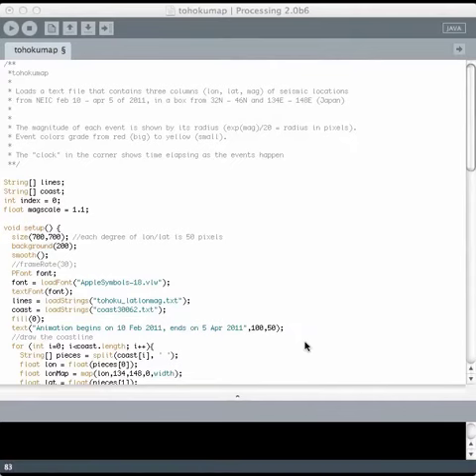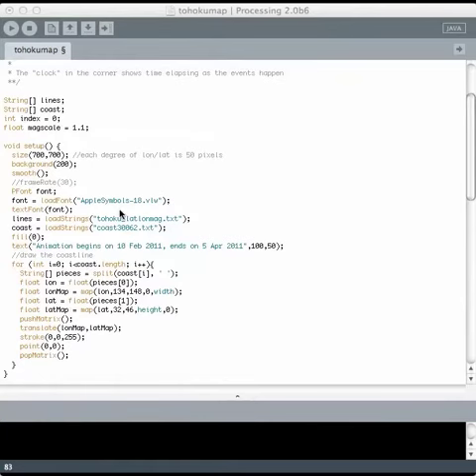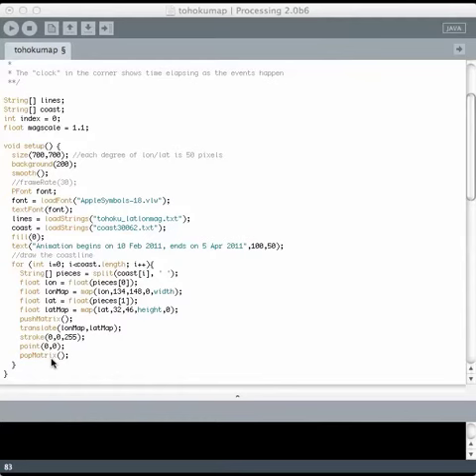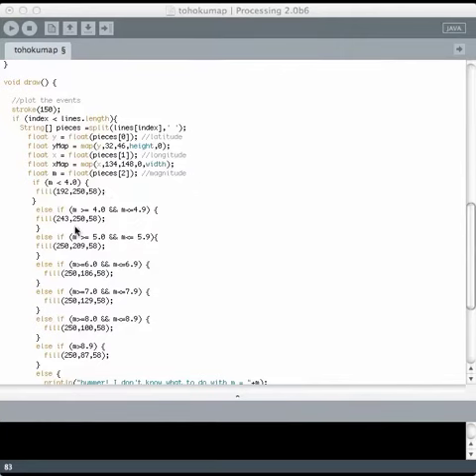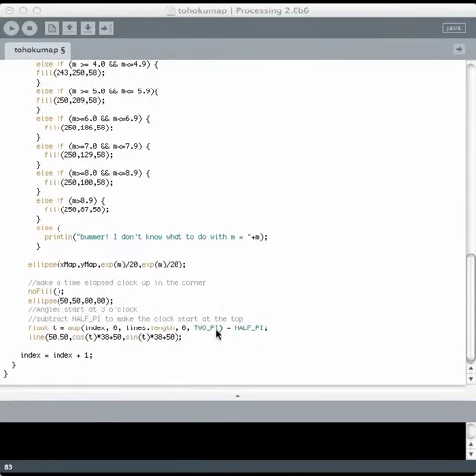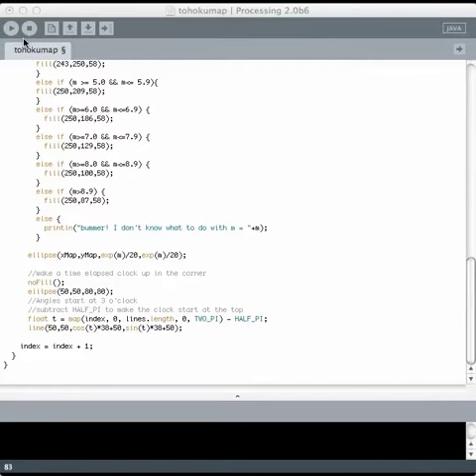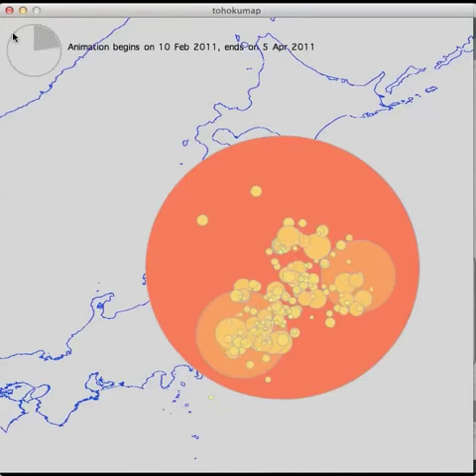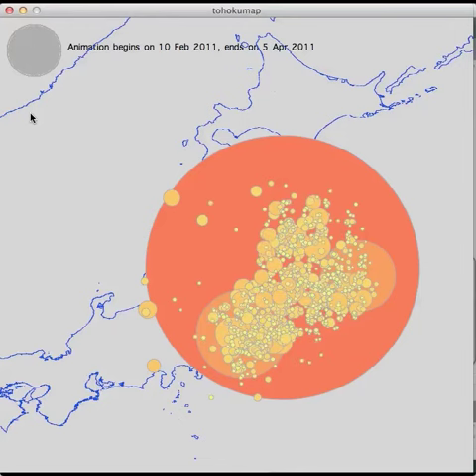EARTH 801 Tohoku-Oki Earthquake Program and code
Animation of the Tohoku-Oki Earthquake and the processing code. This video was created for Penn State's EARTH 801 course with the assistance of Eliza Richardson and the John A. Dutton e-Education Institute